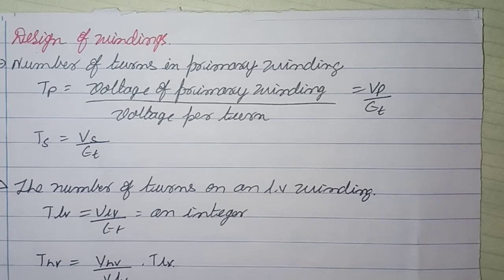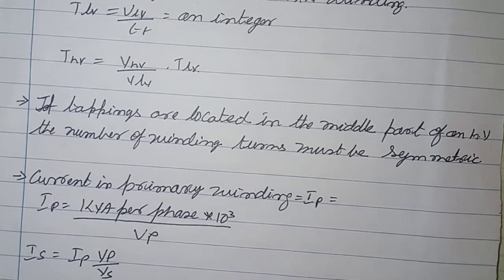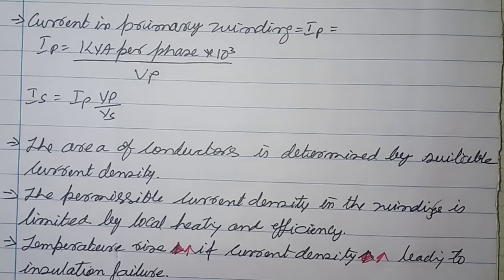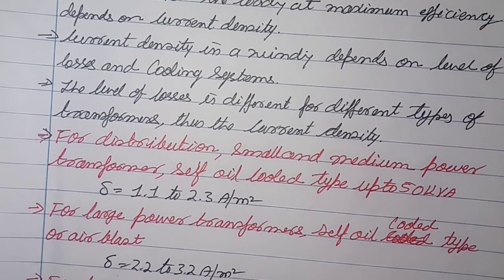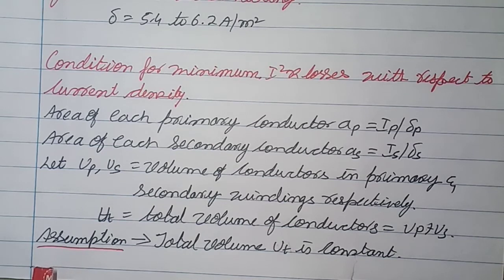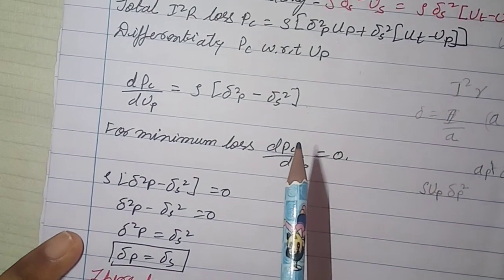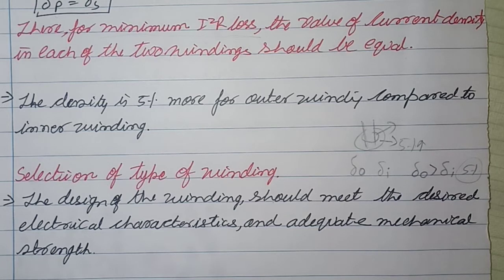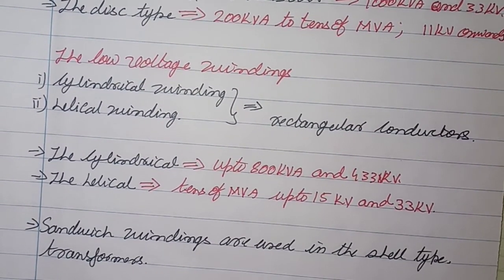Design winding Transformer